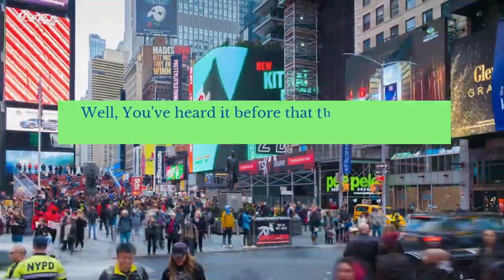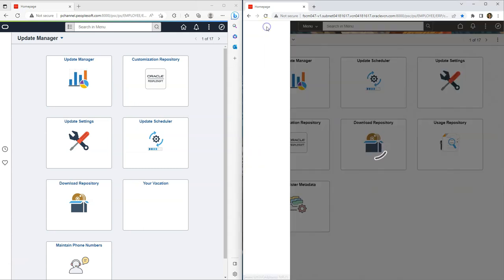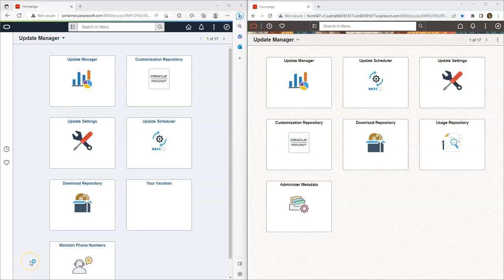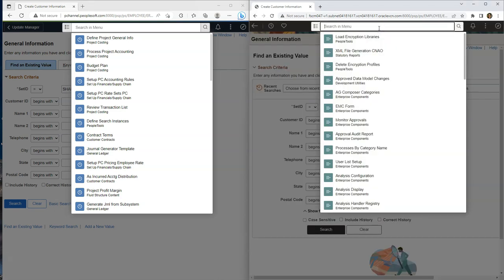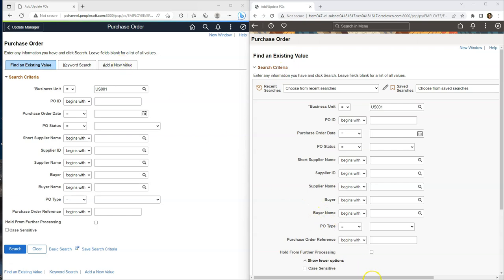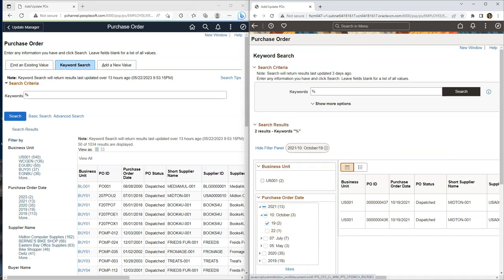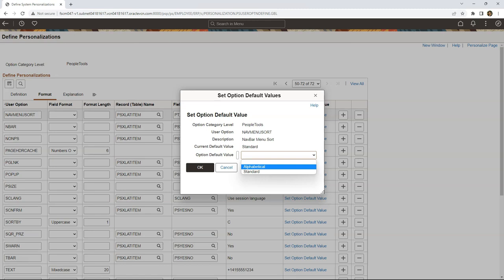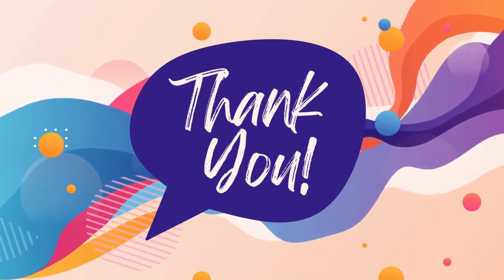Oracle PeopleSoft - PeopleTools 8.60 Highlights - Quick Overview of Top New Features - Siva Koya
In this video we will go through new features that were delivered in PeopleTools 8.60 and how to configure them.
00:58 - Redwood Theme
01:54 - Reducing Clicks [ Productivity Enhancement ]
03:06 - More flexibility to users
04:06 - Introduction of Contextual Banner
05:50 - Global Search is Always ON
06:18 - Tracking recent search activity
07:23 - Changes to the default search results
07:54 - Component Search Changes
10:00 - Changes to Keyword Search
10:38 - Alphabetical Sorting & Hiding Notification Panel